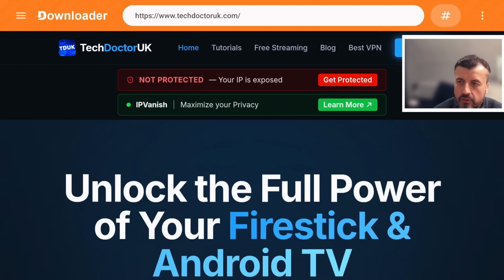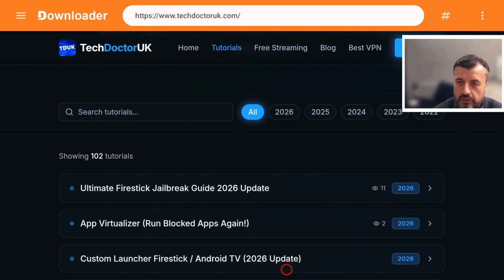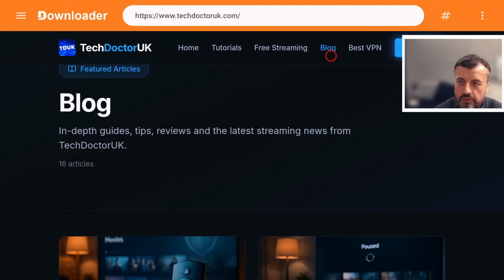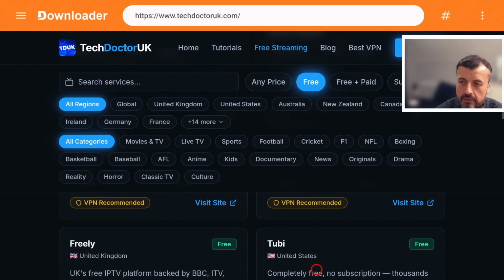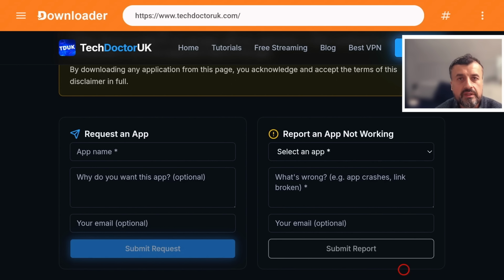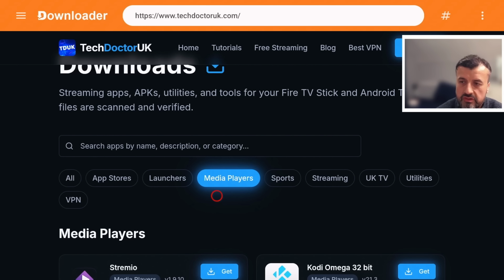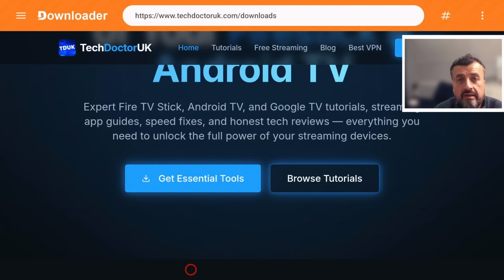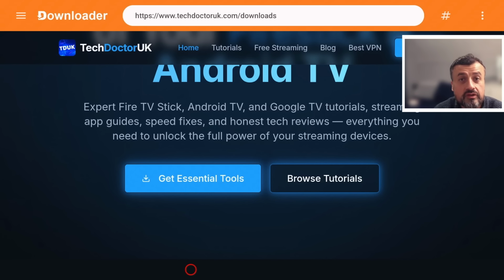🔴Best Firestick Downloader Code (2026)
The new TechDoctorUK website is now LIVE 🚀
Find the best Firestick downloads, updated guides, app resources, tutorials, and more—all in one place with no fake links, no popups, and zero ads (for now)